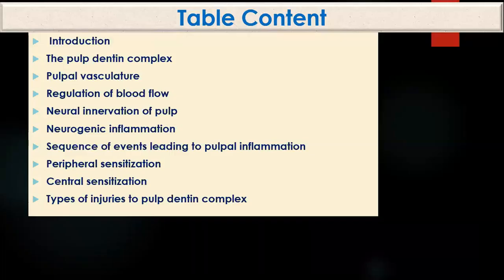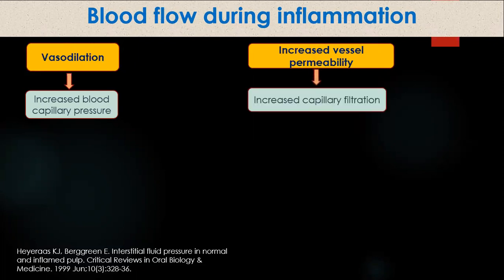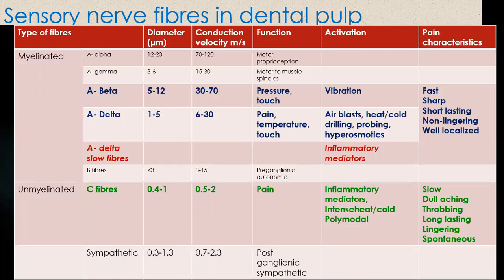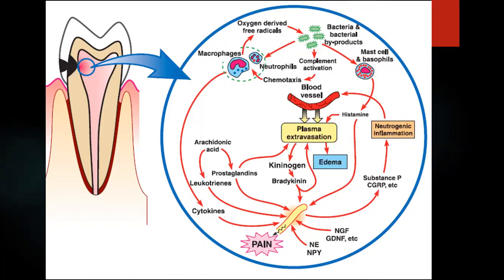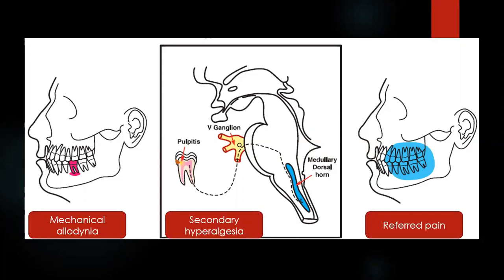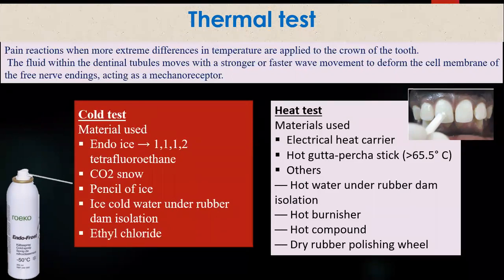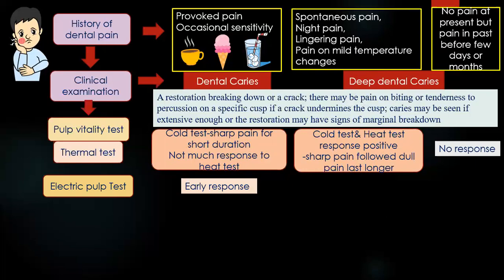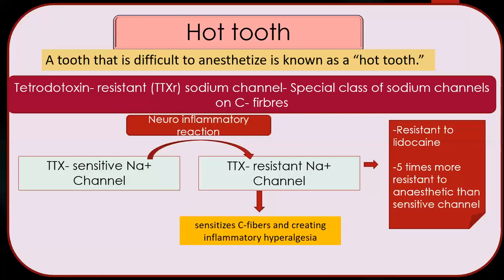TEACHING HUNT | CONTESTANT NO: 25 | PULPITIS | Dr. RAINA